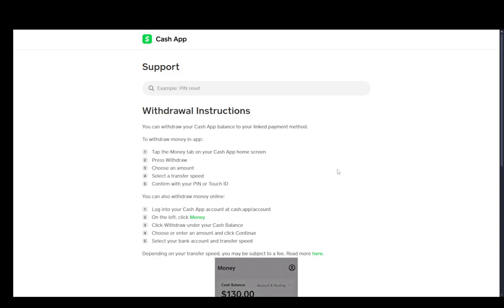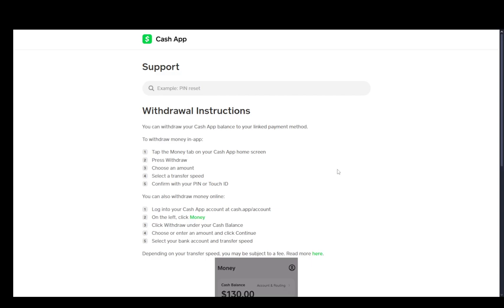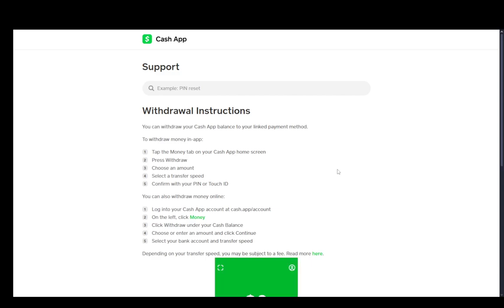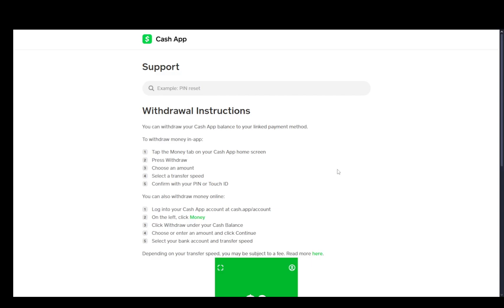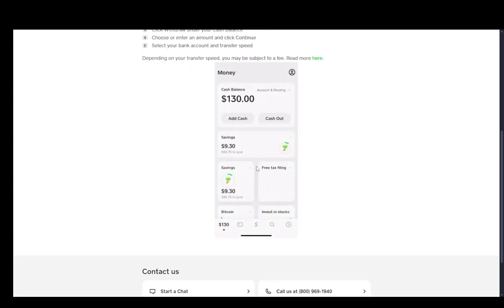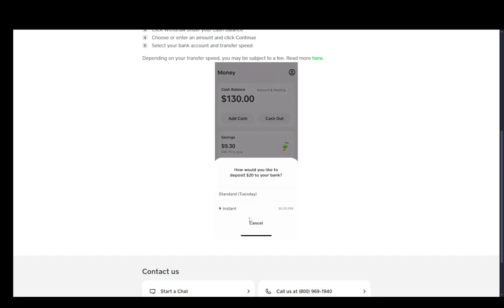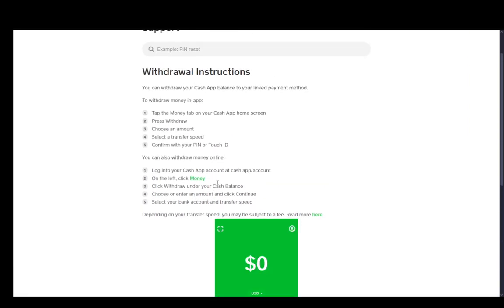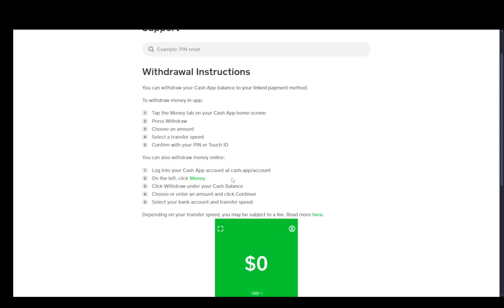How To Cashout On Cash App Tutorial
Today we talk about cashout on cash app,cash app tutorial,cash app how to,cash out cash app,how to cash out on cash app